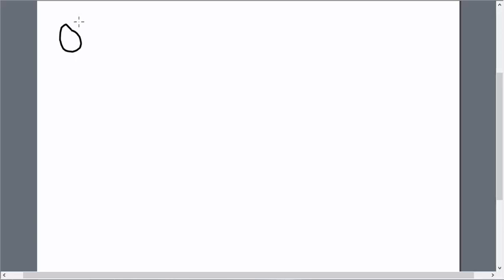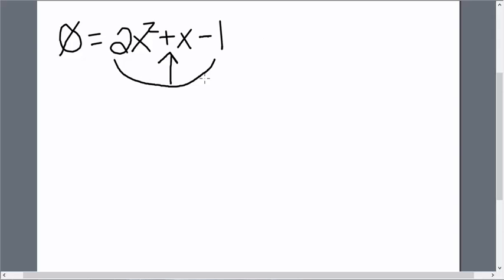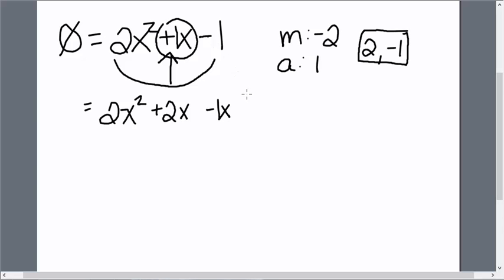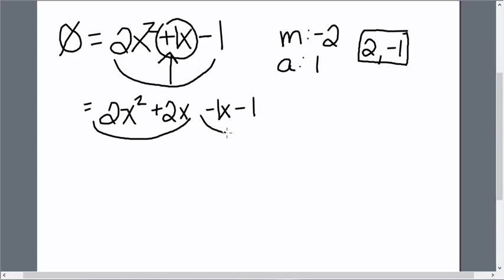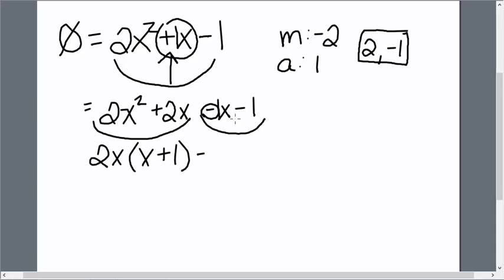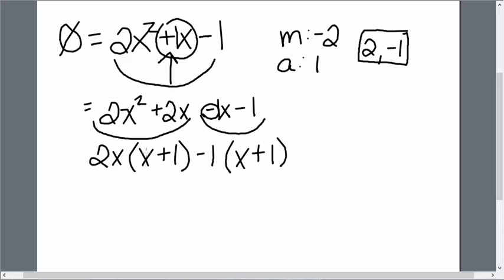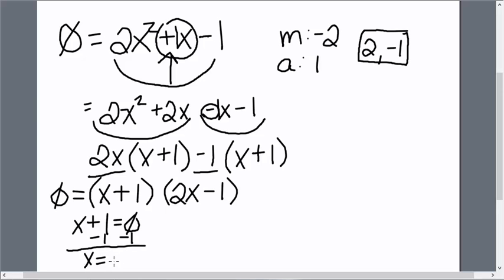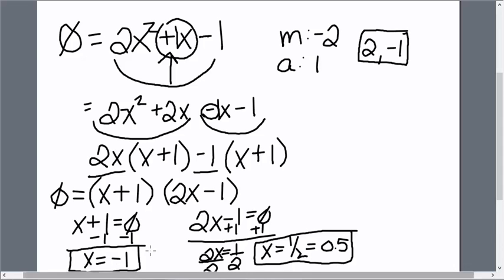Quadratics 4: Solving by Factoring